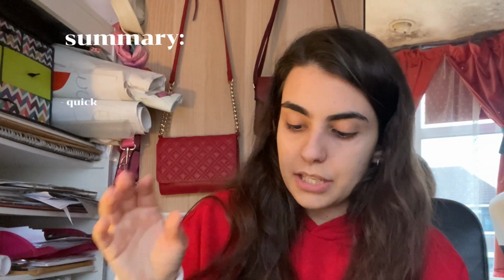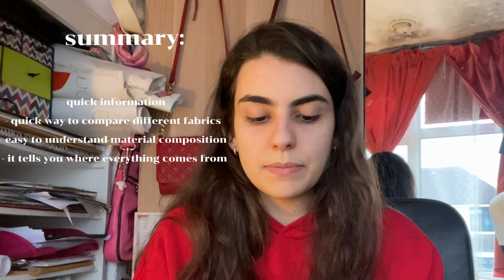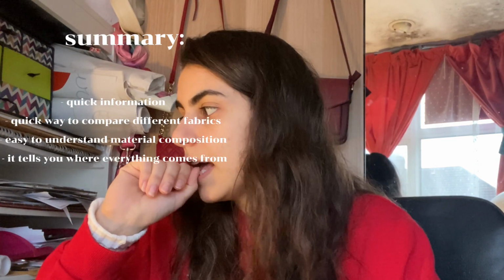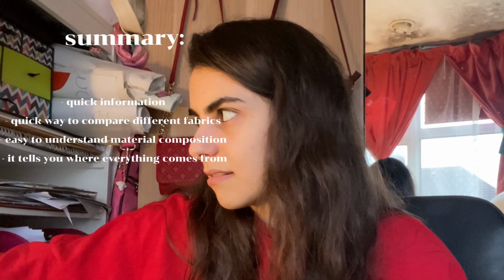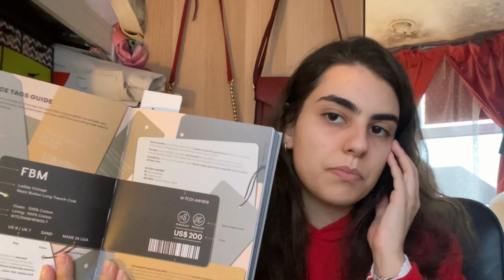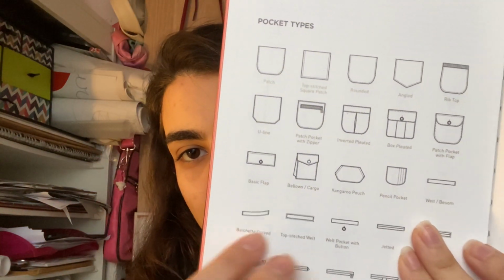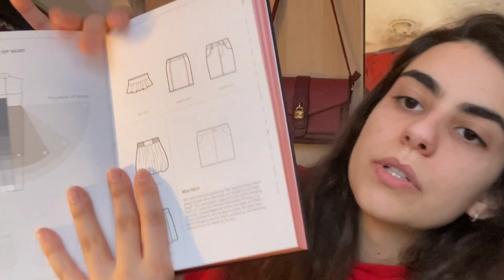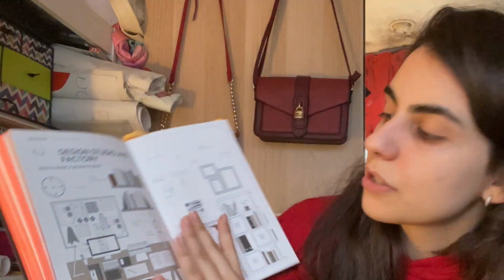The truth about the fashionary series!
I hope you guys found this honest review of the fashionary series after a few months of actually using these books (Textilepedia, Fashionpedia and the Business Fashion Manual by Fashionary), I was really impressed with the quality and quantity of information provided in this books, however as I said in the video, because of the amount of information I simply think that I will never end up using the whole set. I would strongly suggest that any one who is currently studying a fashion design course or is already a designer to invest in it as it helps develop as quick understanding of materials, helps in sourcing and garment development.

Here is the link to the video on the Textilepedia book review as I couldn't fit both in one video

Here is the link to the video on the Fashionpedia book review as I couldn't fit both in one video

Here is the link to the video on the Fashion Business Manual book review as I couldn't fit both in one video

As always if you have any burning questions just leave them in the comments (don't be shy!) and I will always answer them to the best of my ability.

Instagram fashion account: @belchior_illustrations
Instagram personal account: @beoca1